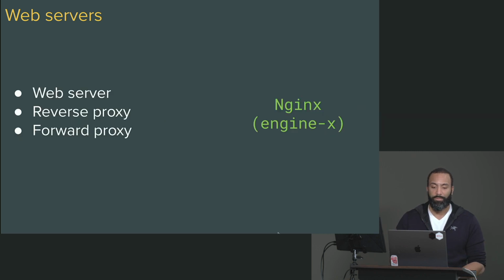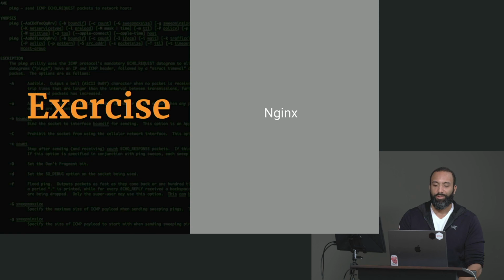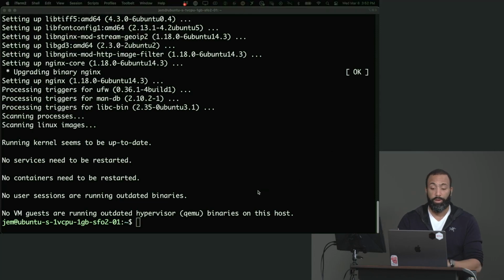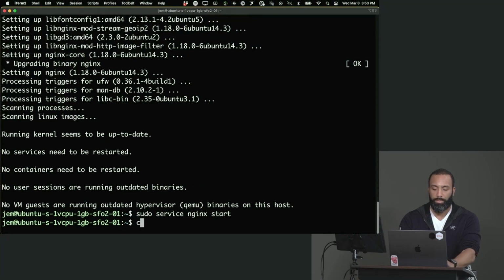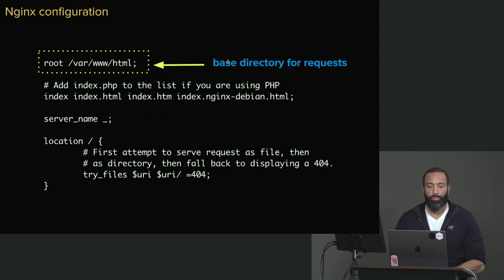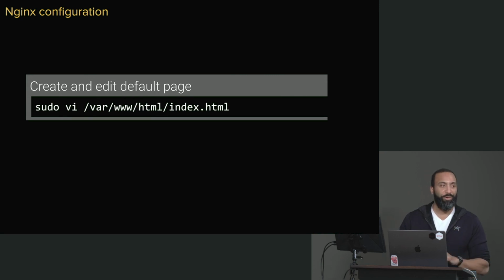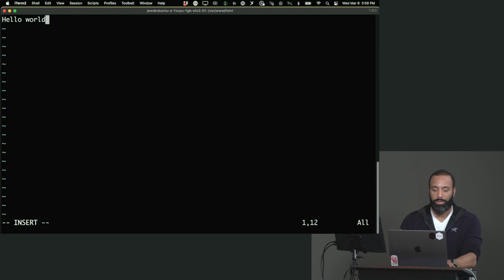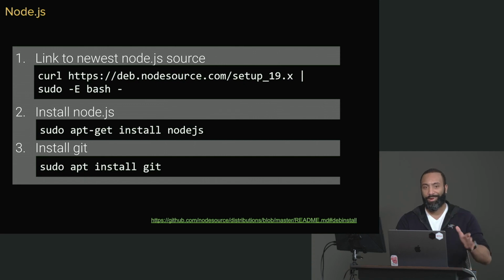26. Setup Nginx Web Server